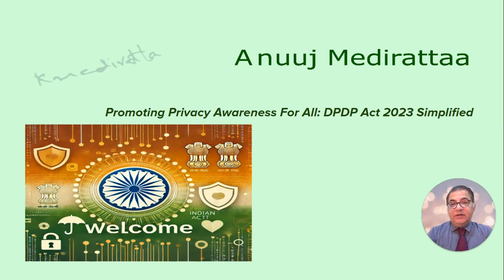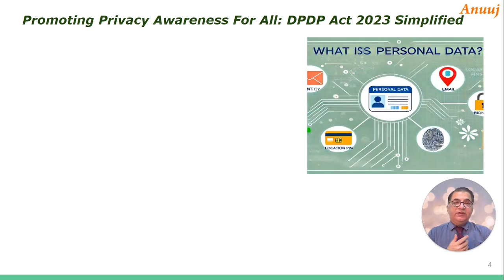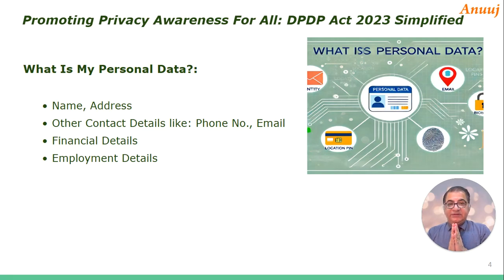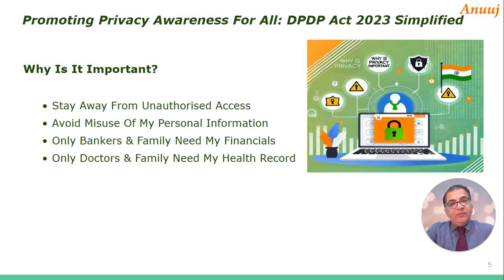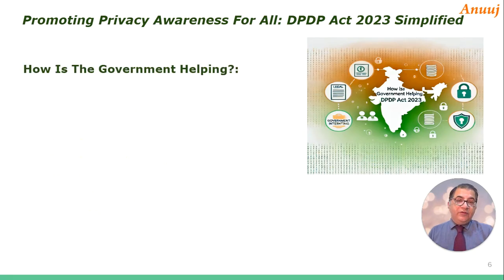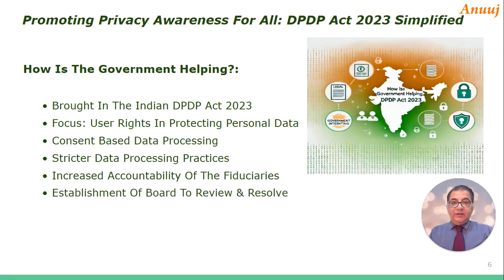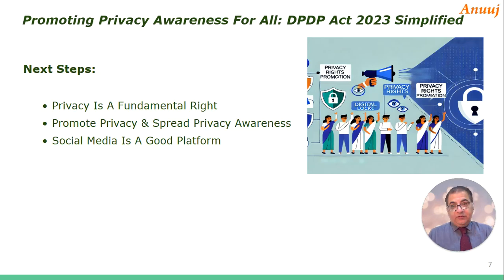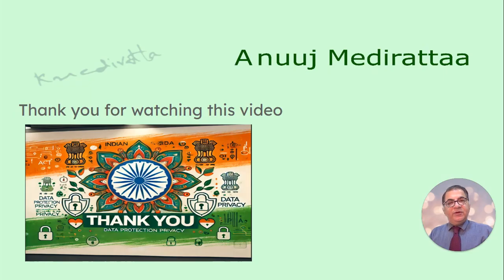Promoting Privacy Awareness For All DPDP Act 2023 Simplified, English Edition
Promoting Privacy Awareness For All: DPDP Act 2023 Simplified

In this video, we discuss how the Indian government is stepping up to protect citizens' privacy under the Digital Personal Data Protection (DPDP) Act 2023.

The DPDP Act is a critical initiative that focuses on securing personal data and ensuring accountability among businesses and organizations that collect and process user data.

What You’ll Learn in This Video:
Government’s Role in Data Protection
Overview of the Indian government’s efforts to establish strong privacy laws.
The creation of legal frameworks to empower individuals and hold data fiduciaries accountable.

Key Features of the DPDP Act 2023
Introduction to the rights of data principals (individuals).
Responsibilities and accountability of data fiduciaries (businesses).
Formation of regulatory bodies like the Data Protection Board to address grievances and ensure compliance.

How Does This Help You?
Protecting personal data against misuse.
Enabling individuals to exercise their privacy rights.
Building trust with businesses that comply with data protection laws.

The DPDP Act bridges the gap between technology adoption and data privacy in India, aligning with global standards like GDPR and CCPA while catering to India’s unique digital landscape.